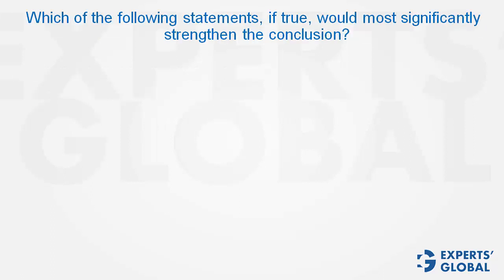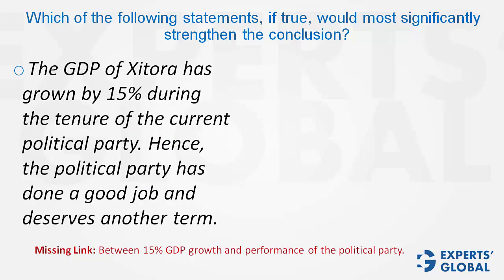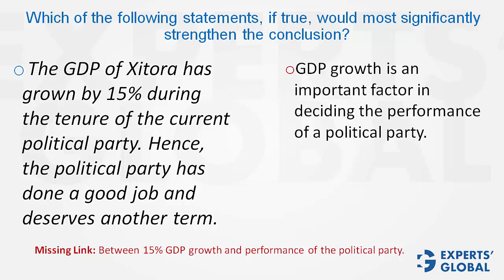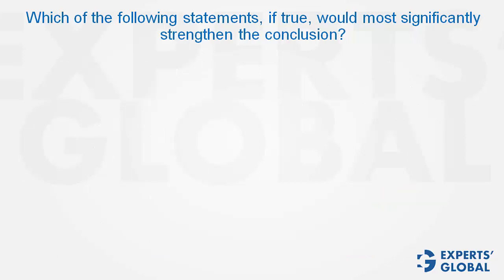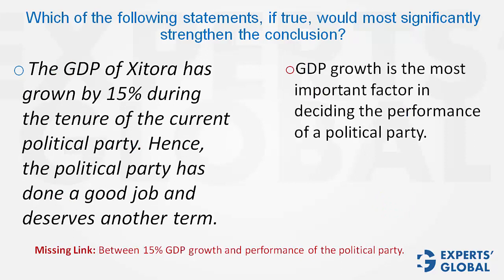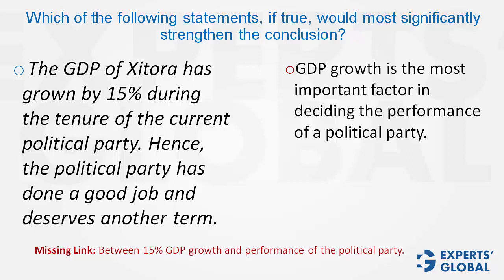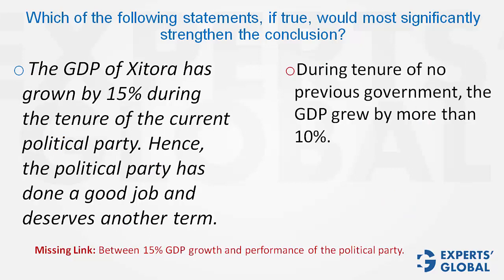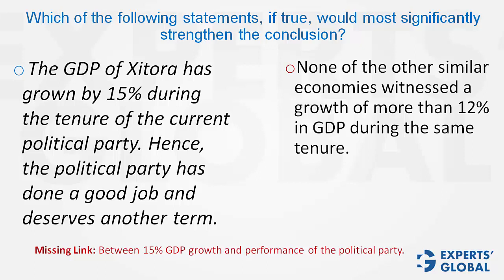Characteristics of a Strengthening Statement | GMAT Shots | Experts' Global GMAT Prep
Use this video to understand the characteristics of a Strengthening Statement on GMAT Critical Reasoning. This concept is important to solve verbal problems on GMAT.